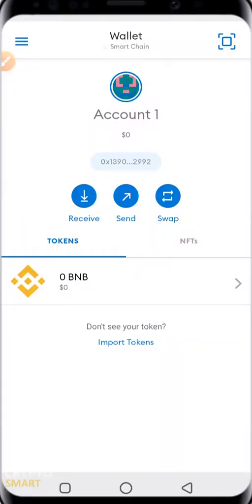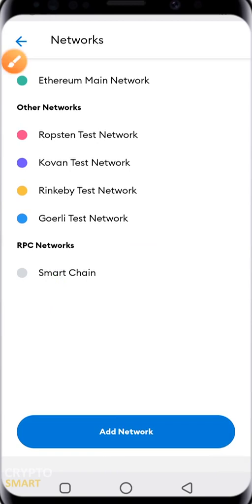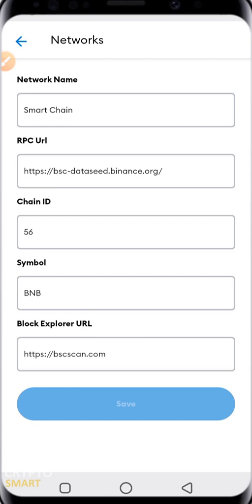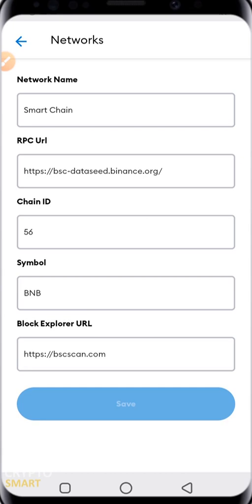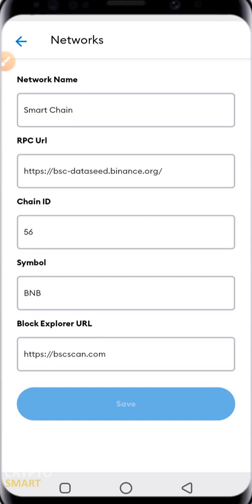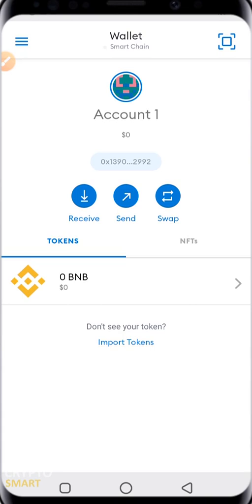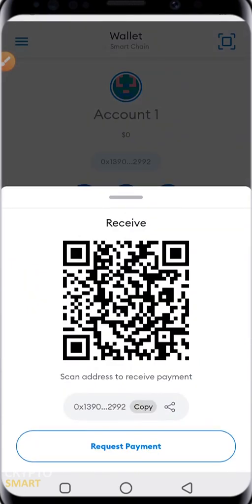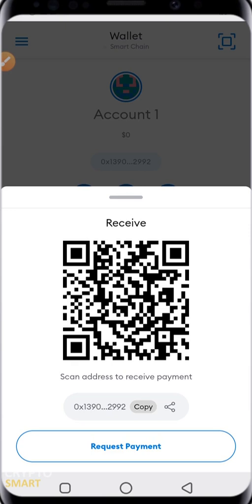Add BSC Network to Metamask Wallet | Connect MetaMask to the Binance Smart Chain network (BSC)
In this video, I explain how to connect Binance Smart Chain (BSC) to MetaMask. Once connected you can use MetaMask to send/receive BSC tokens using PancakeSwap or BakerySwap.

 To add the Binance Smart Chain network, enter the following information:

• Chain ID: 56
• Symbol: BNB
• Block Explorer URL: Binance (BNB) Blockchain Explorer

- TIME STAMP -
00:17 what to do first
00:45 set up your BSC network accordingly
01:20 Watch Video: How to download and use metamask
02:22 Watch Video: Send crypto from exchange to Metamask

How to Connect MetaMask to the Binance Smart Chain (BSC)
How to Add the Binance Smart Chain (BSC) Network to Metamask Hot Wallet
How To Add Binance Smart Chain Network To MetaMask Wallet

New to Binance? Get $50 welcome bonus today.
User ID: ENQ31JAI
User ID: ENQ31JAI